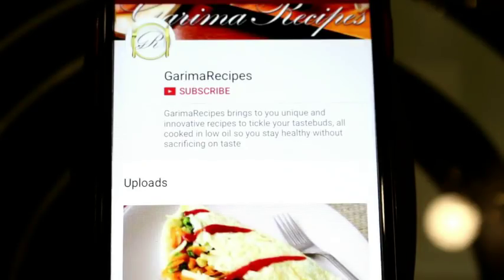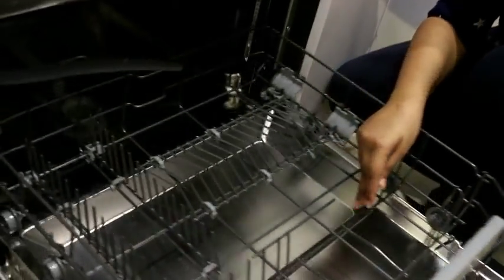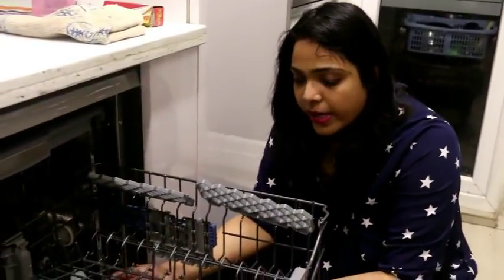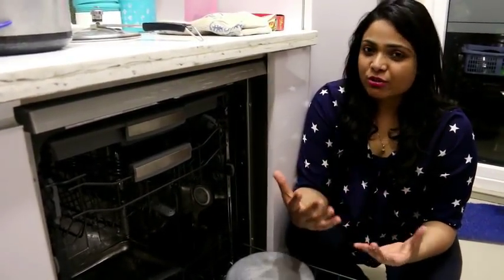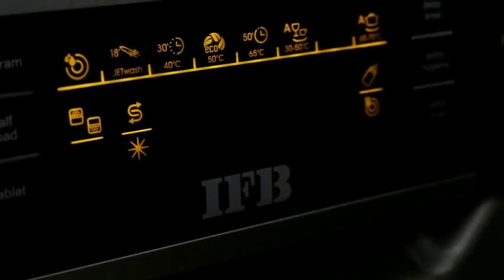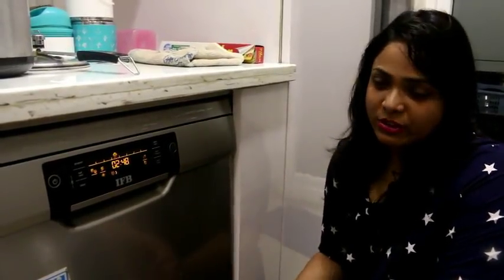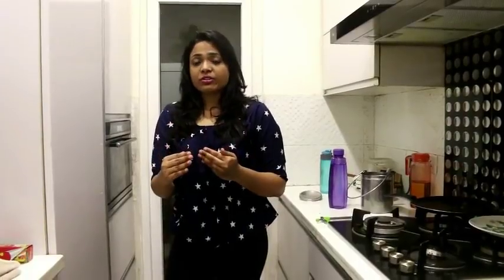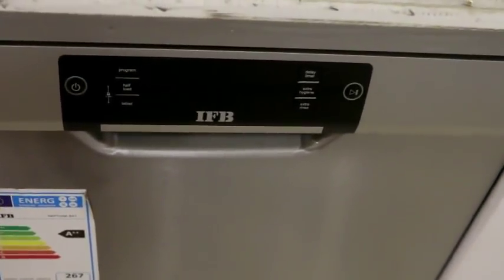IFB Dishwasher India Demo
Hi Friends, here is a detailed video on IFB Dishwasher India Demo.

In this video i have step by step explained use of IFB dishwasher and also how to use its programs given on its panel..

Hope you all will like the video on IFB Dishwasher India Demo..

How To Load Dishwasher Properly | LG Dishwasher - Proper Loading | How To Load Dishwasher (In Hindi):-

How To Clean Dishwasher Filter | How To Clean LG Dishwasher Filter:-